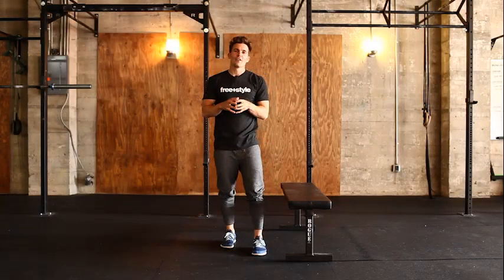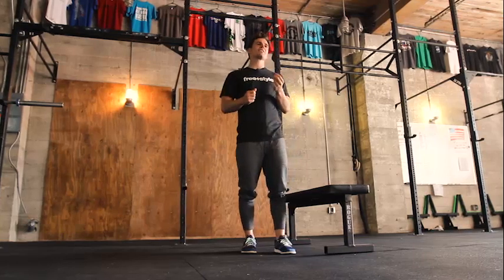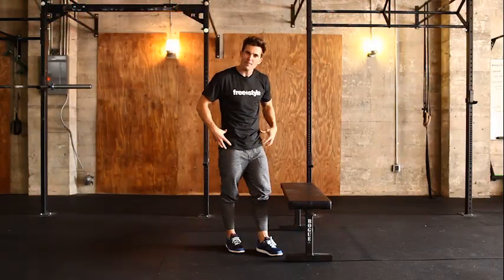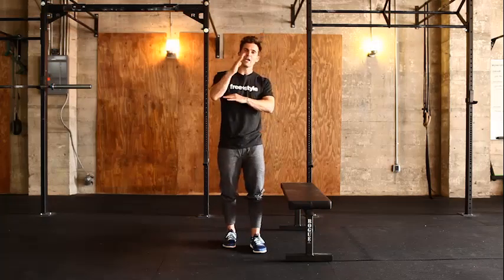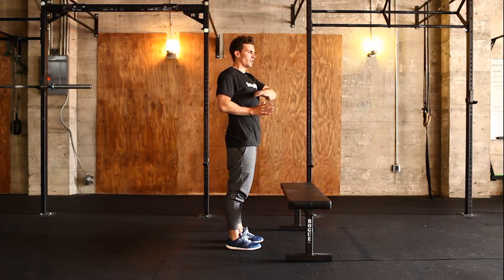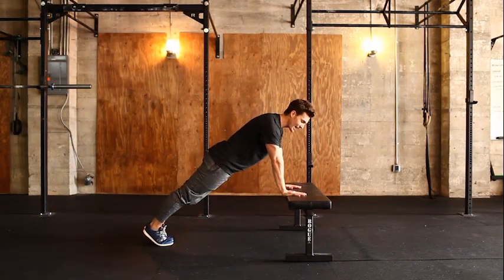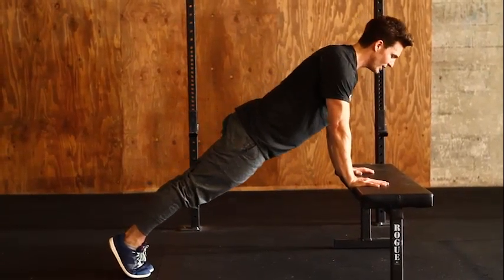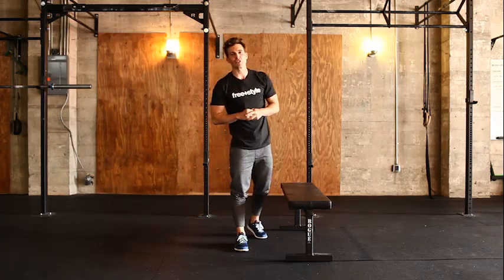Push Up LEVEL 1 | The Basic Shape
The Move Strong program is designed to assist you in bringing to life the principles of Freestyle by guiding you through a progressive series of instructional videos that feature:

- Squatting Mechanics - Squat, Lunge, Pistol, and Rolling Pistol.
- Pushing Mechanics - Push Up, Dip, Kipping Dip, Handstand Push Up, and Kipping Handstand Push Ups
- Pulling Mechanics - Row, Pull Up, Kipping Pull Up, Muscle Up, and Kipping Muscle Ups.

In addition, I have broken each movement down into progressive levels that range from 1 to 5 and can be applied into a Four Phase Program structured to challenge your movement strength, stamina, and endurance.